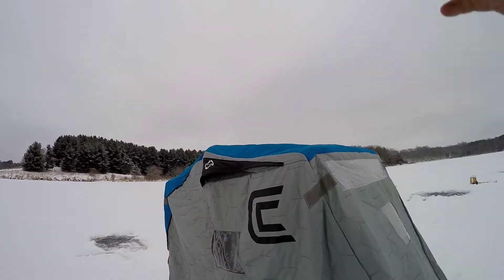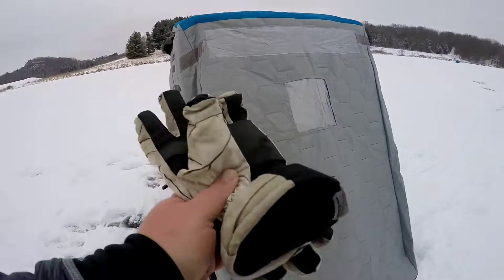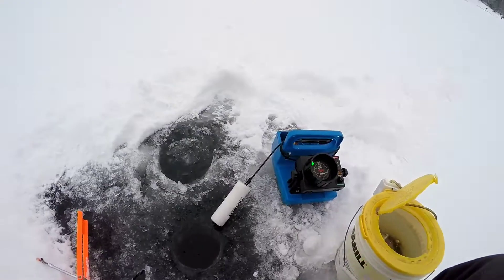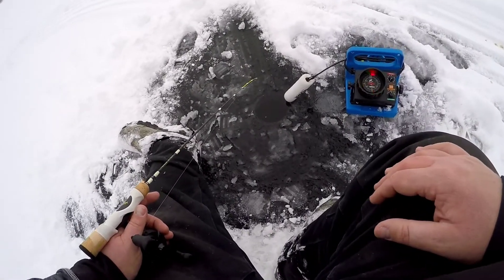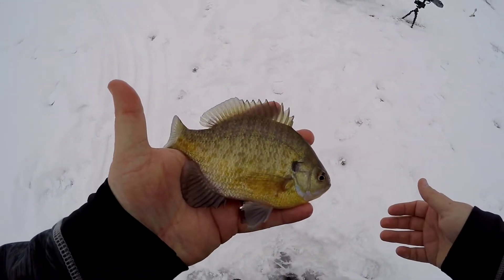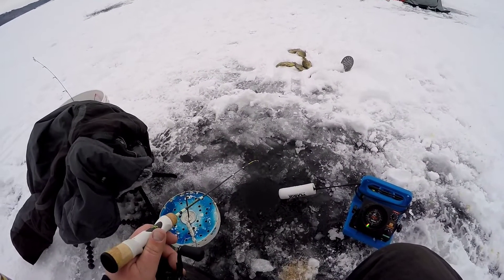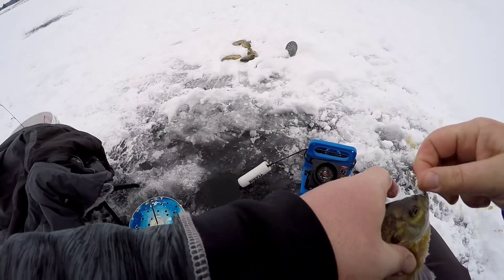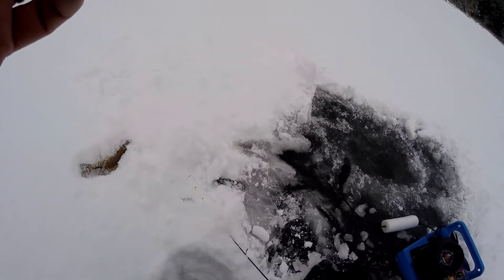Fishing a Shallow Weed Flat for GIANT Bluegill!! (Ice Fishing)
Fishing a Shallow Weed Flat for GIANT Bluegill!! (Ice Fishing)...Too Fat To Hunt Outdoors doing some Mid January Ice Fishing in Southwestern Wisconsin.  We were targeting a shallow weed flat that was close to 20 plus feet of water.  The gills were stacked!  At first they were tight lipped, and would only eat our bait while dead sticking,  but then the bite turned on!  Jamie from Funk Custom Rods brought his new Marccum Recon 5 under water camera, and we played with that as well.  As always, Frostbite Ice Fishing Jigs put dinner on the table!  Check Out some other videos below!!